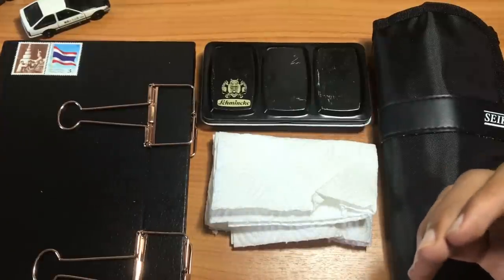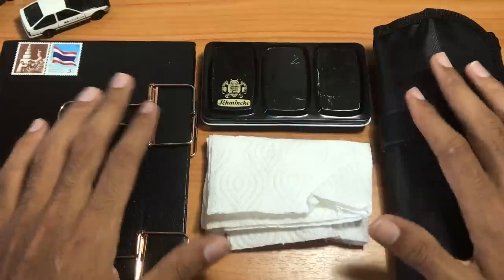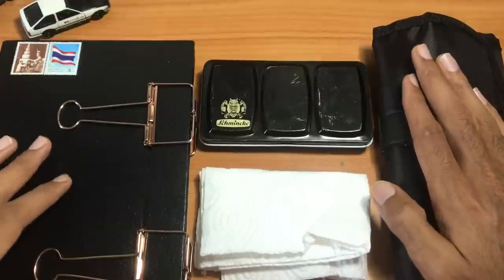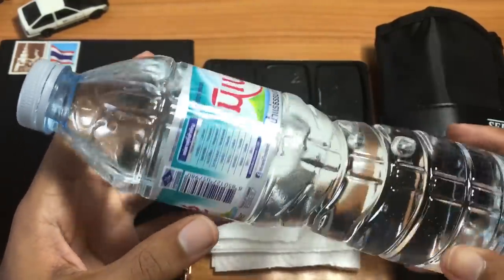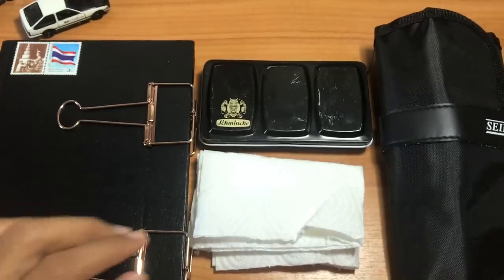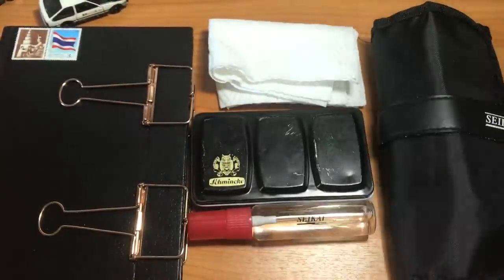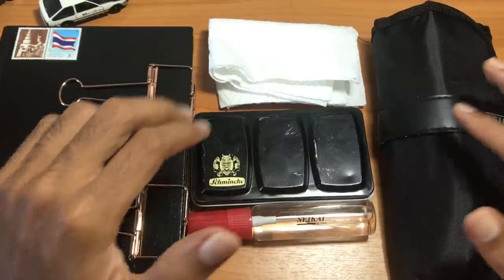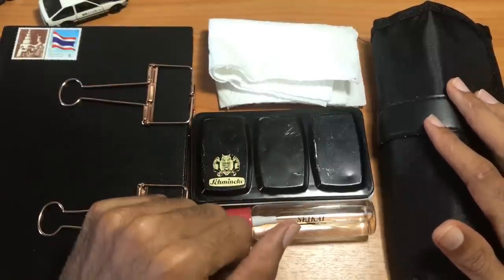My Travel Art Supplies | Urban Sketching Kit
These are my essential travel art supplies when I go urban sketching.